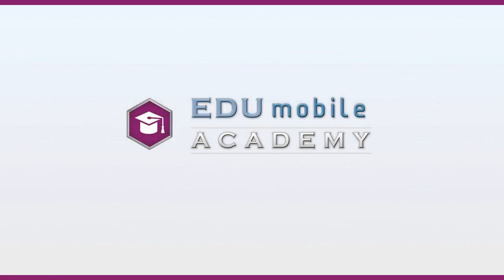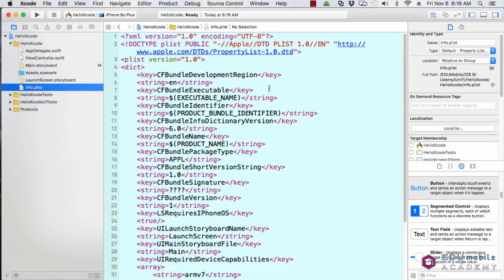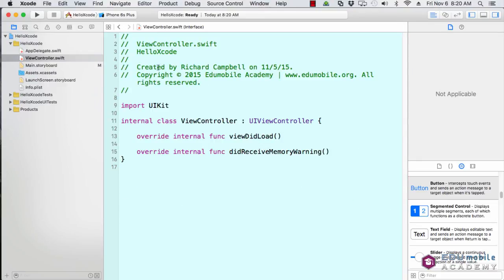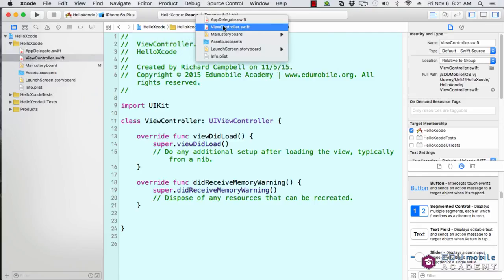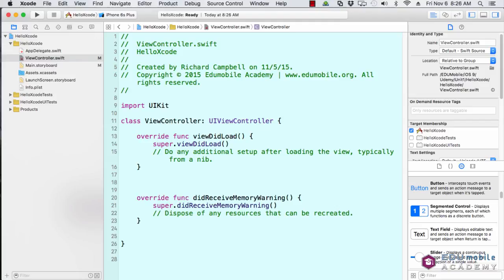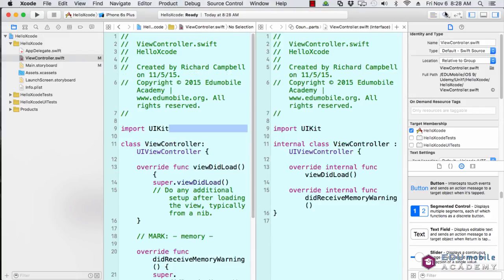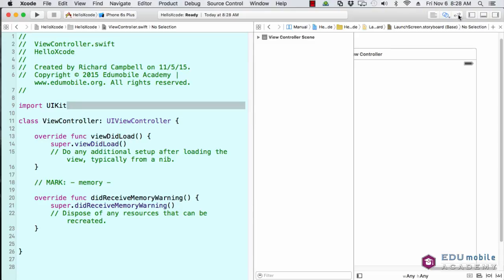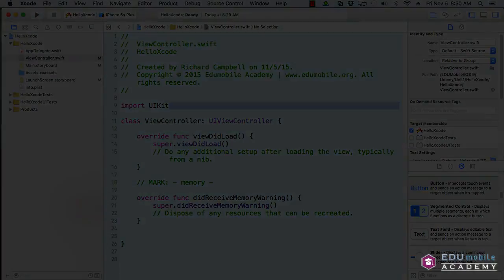The Complete iOS Bootcamp : The Editor - Part 3